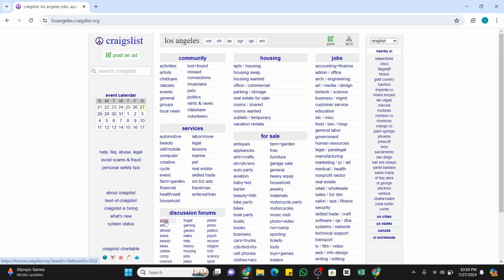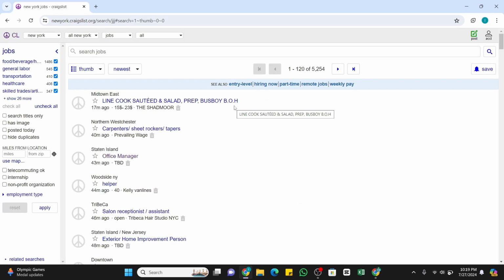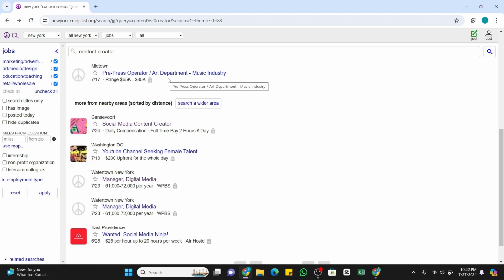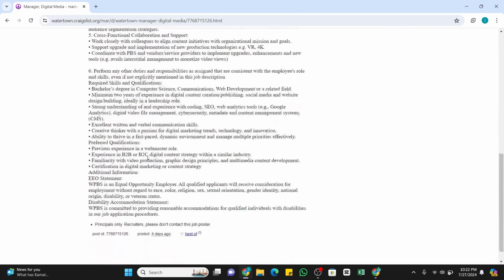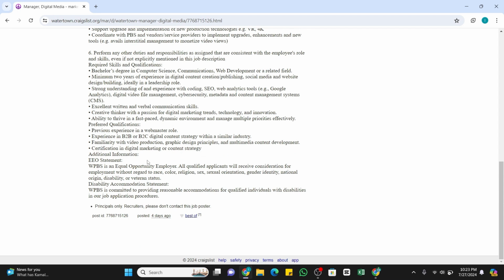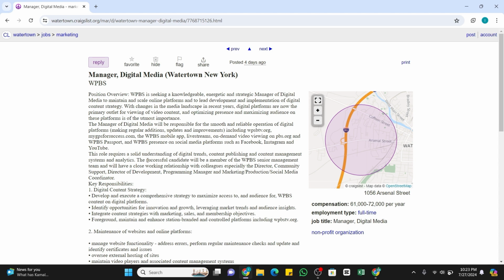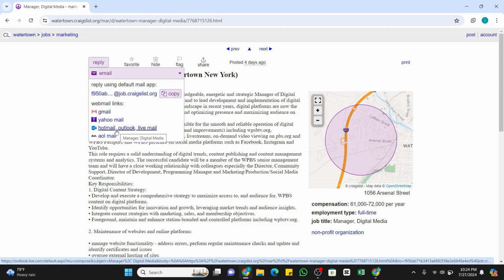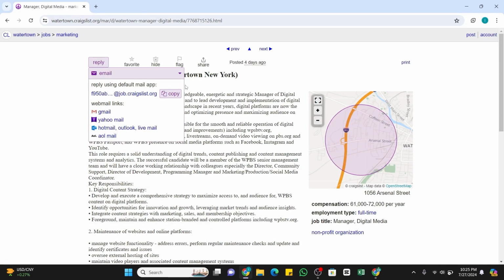How To Apply For Job In Craigslist 2024 | Craigslist Job Application Guide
"How To Apply For Job In Craigslist 2024 | Craigslist Job Application Guide" - A Video Guide by How To Tutorials.

Looking to apply for a job on Craigslist? This tutorial will guide you through the process of finding and applying for job listings on Craigslist. Learn how to navigate the site, find suitable job postings, and submit your application efficiently.